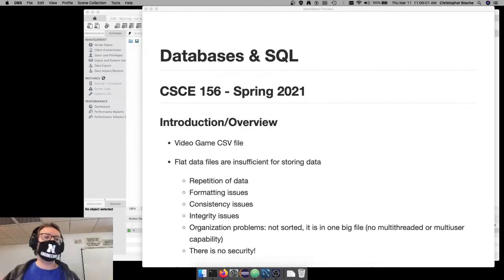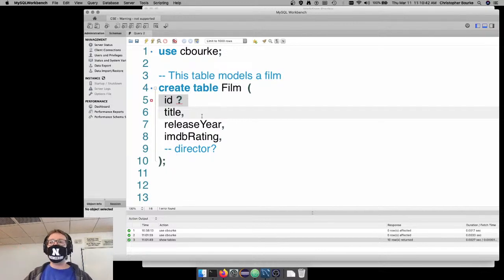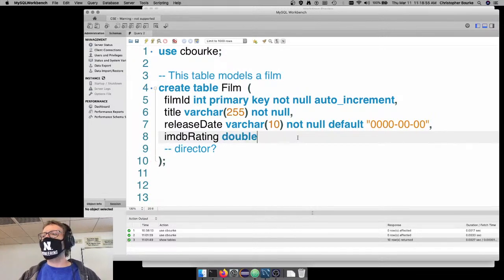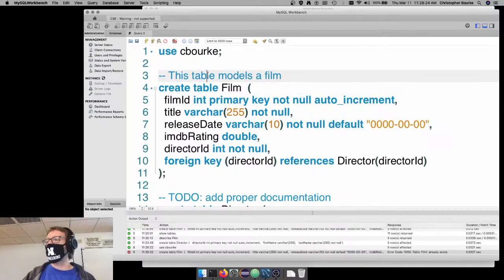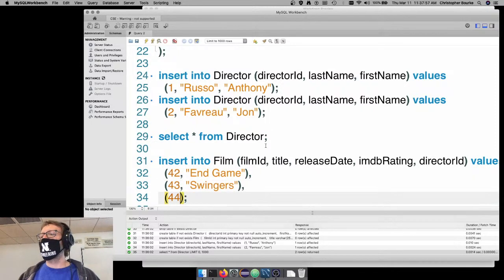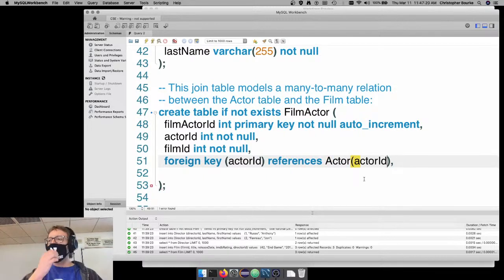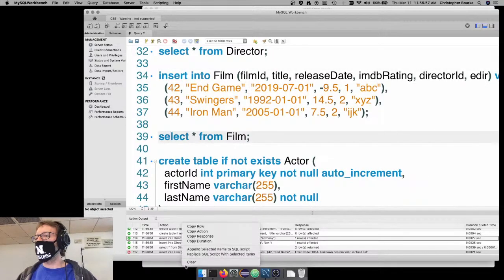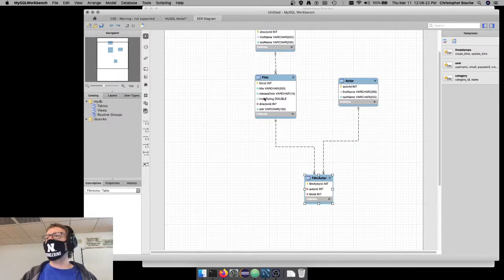3.3 - Databases Design (2021/03/11)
We create our own tables and design a simple database.